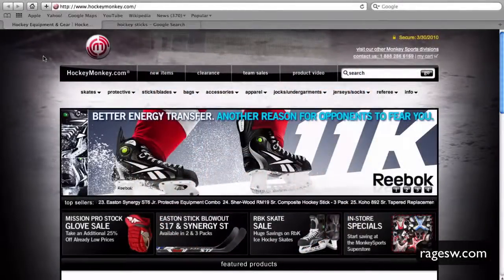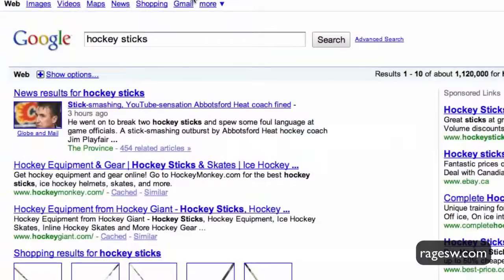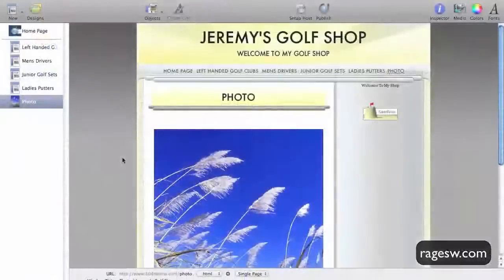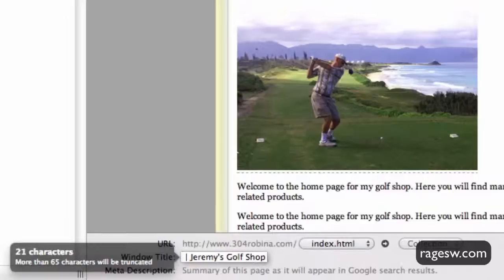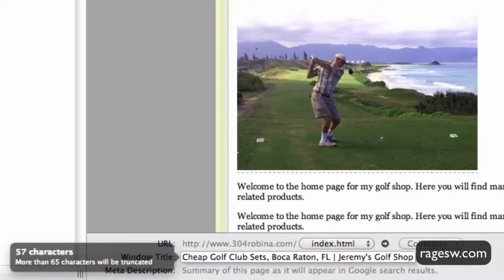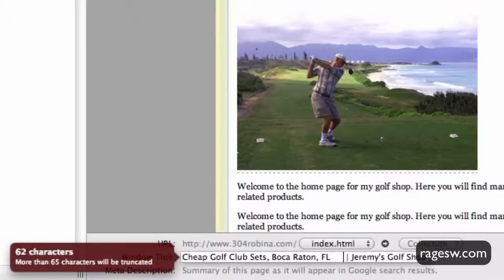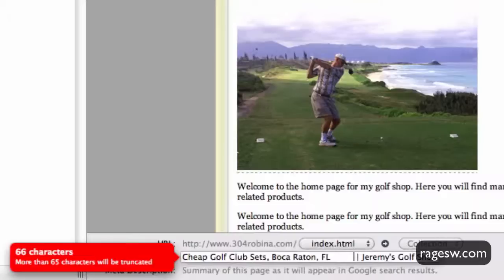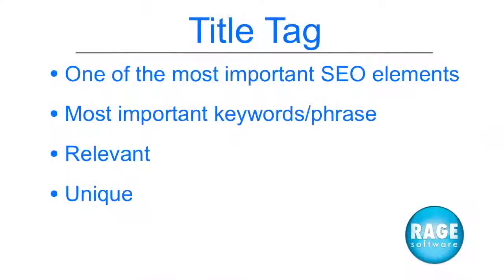SEO For Sandvox - Title Tag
One of the most important SEO elements is the Title Tag. Find out why, what the title tag is, and how you can optimize yours.